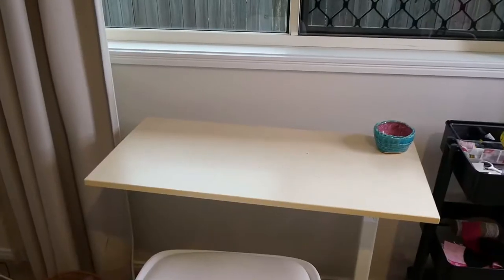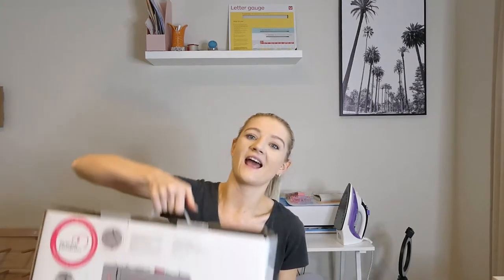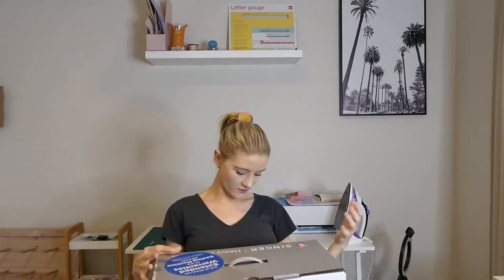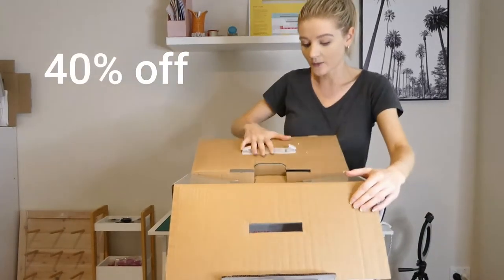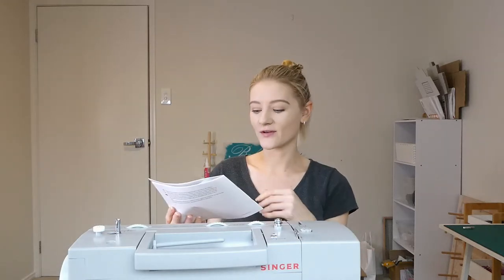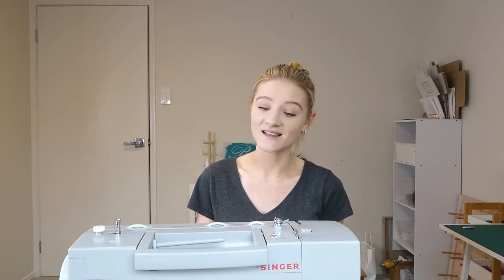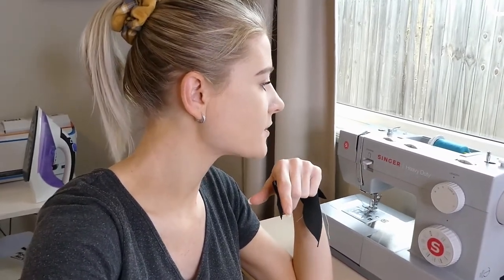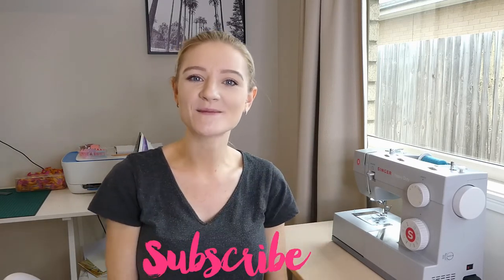Singer Heavy Duty Sewing Machine Unboxing | Storytime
Hi Loves,
Welcome to an unboxing of my new Singer Heavy Duty Sewing Machine! I had to send my Singer Start away to be looked at as it wasn't running correctly.